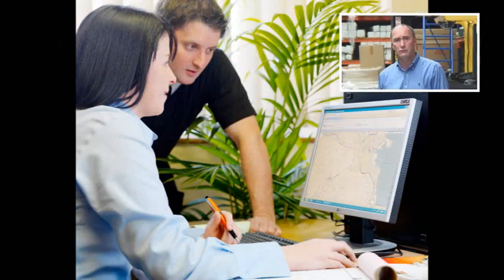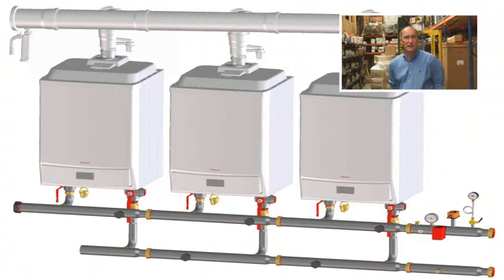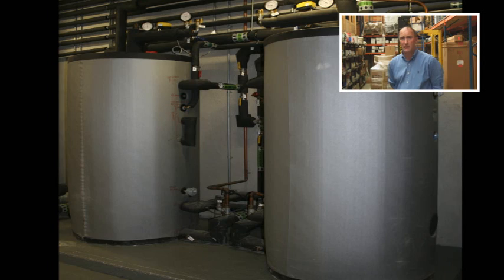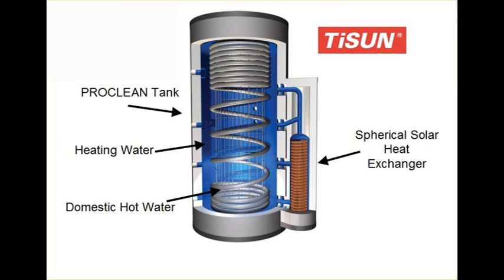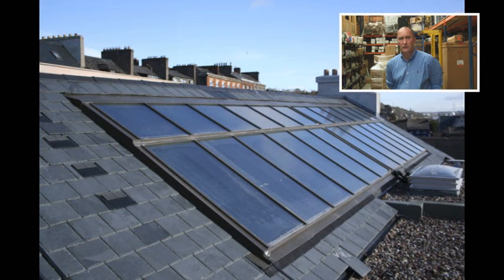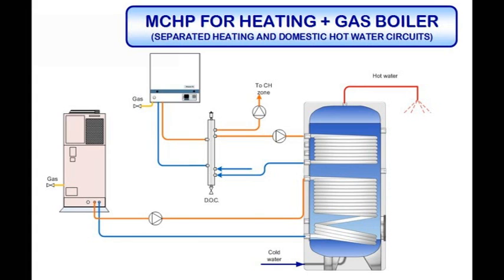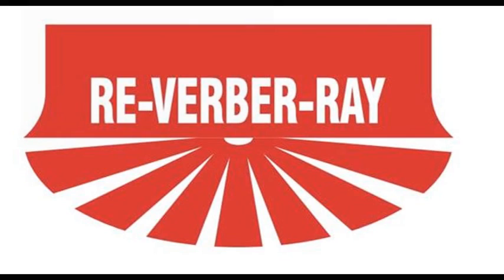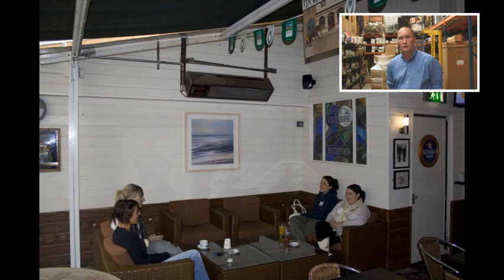RVR Energy Technology Product Overview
A short introduction to the range of products supplied by Irish company RVR Energy Technology Ltd.